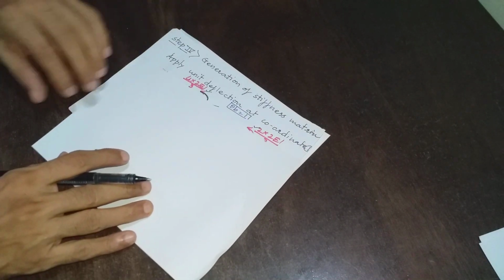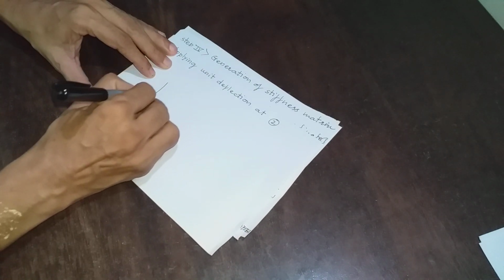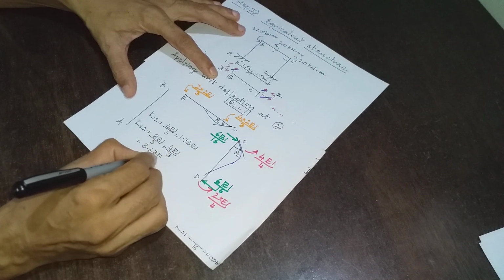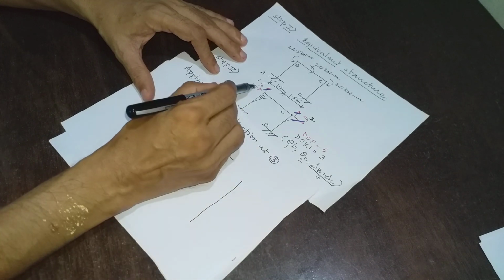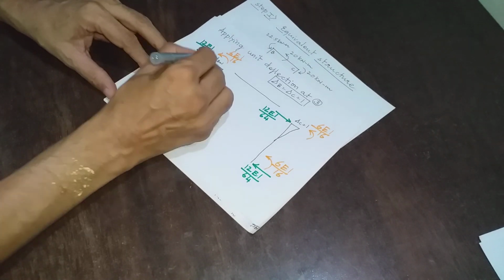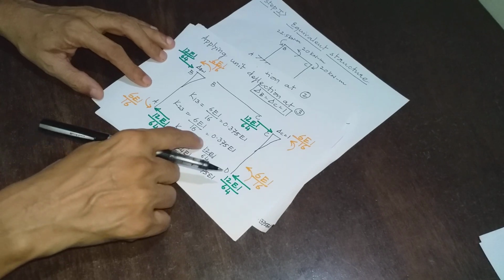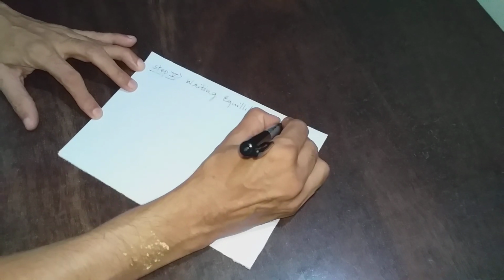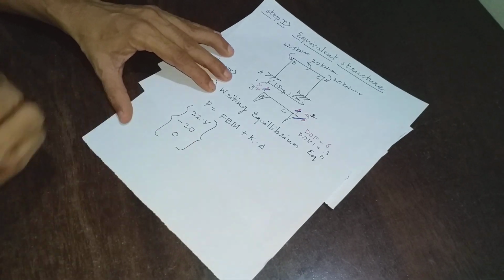Portal Frame with Overhang. Analysis by Direct Stiffness Method. Part 2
This video explains about the analysis of a portal frame with overhangs. The numerical looks complex but is simple after we simplify it in the first few steps.